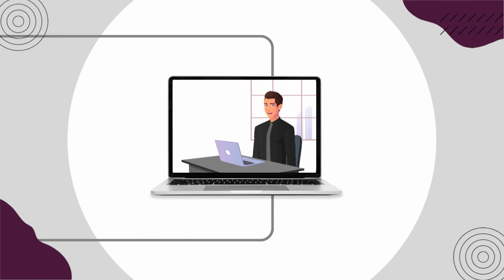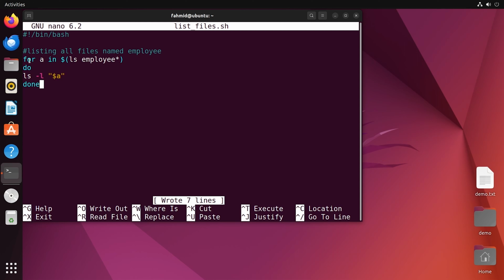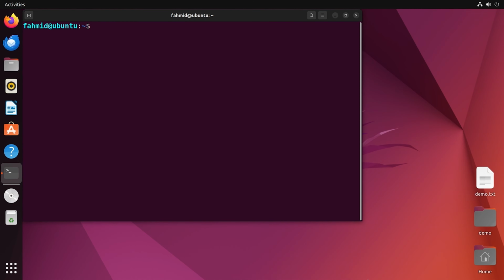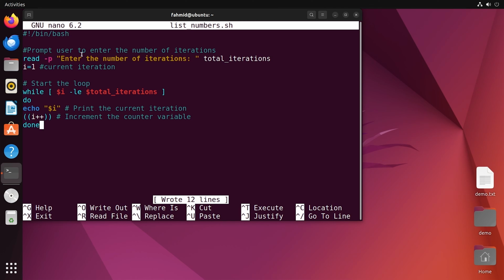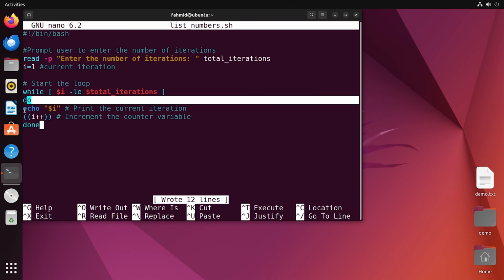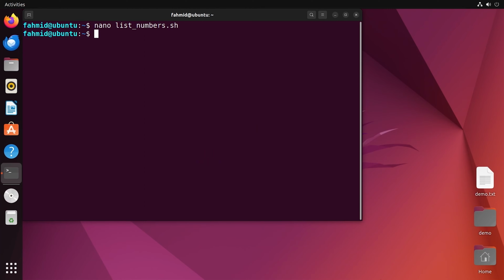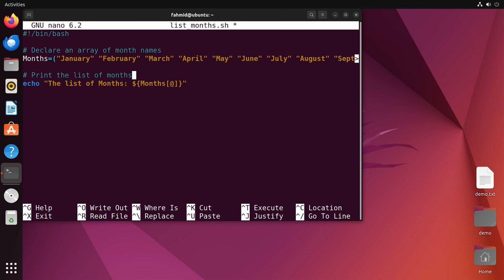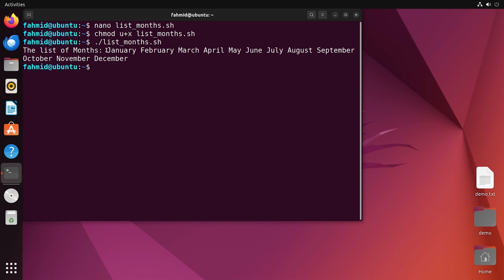How to Create List in Bash: 2 Easy Methods | LinuxSimply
Learn the essentials of creating lists in Bash with this quick tutorial. You’ll be guided through two straightforward methods to handle lists in the Bash scripting language. Whether you're a beginner or looking to enhance your Bash skills, this video has got you covered

Content Index
0:00 Introduction
0:09 Method 1: Generate a List with Loops Using Bash Scripts
0:21 Case 1: List Files with for Loop Using Bash Script
2:35 Case 2: List Numbers with while Loop Using Bash Script
5:27 Method 2: List Name of Months Using Arrays in Bash Scripts

Instructor Details
Fahmid Bin Kibria

How to Create a List in Bash Scripts? [2 Easy Methods]